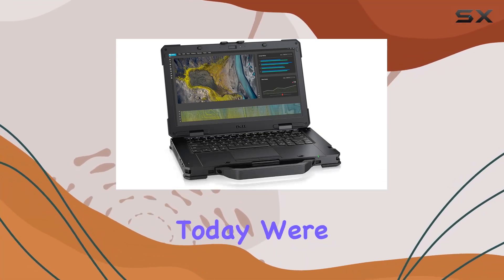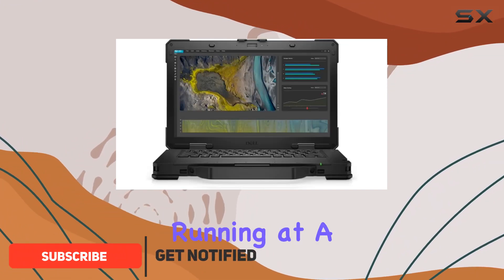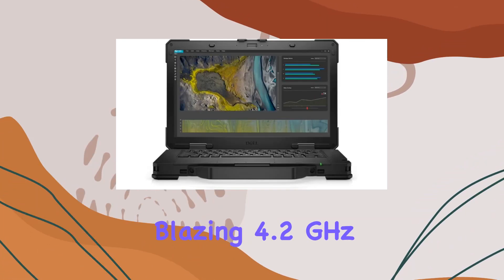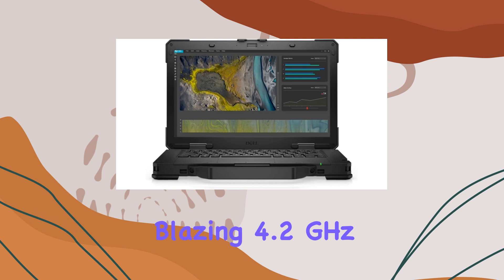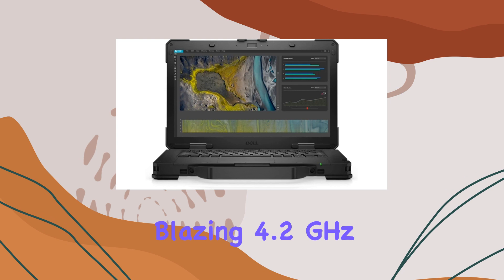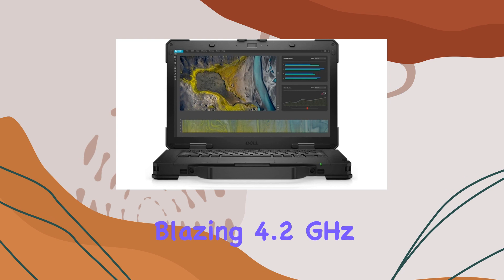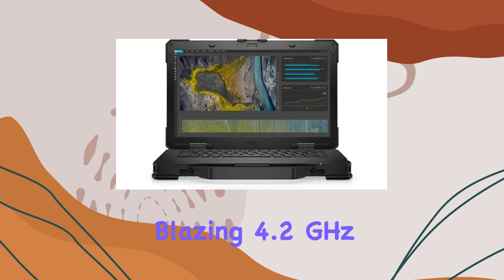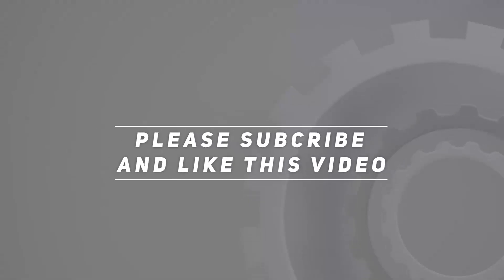Dell Latitude Rugged 5430 Laptop | Unleashing Power with 11th Gen Core i5, 32GB RAM, and 1TB SSD!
0:00 Intro
0:06 Review

Things that we mentioned in this video:
Dell Latitude Rugged 14 : B0BHPSZMV6